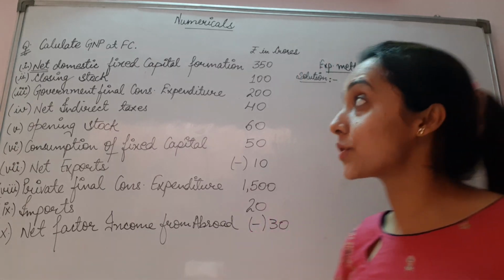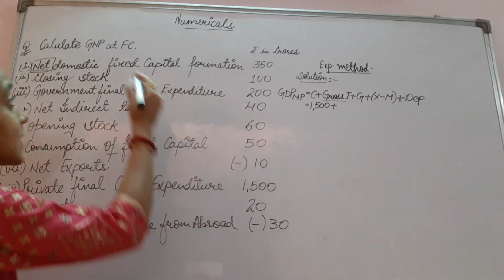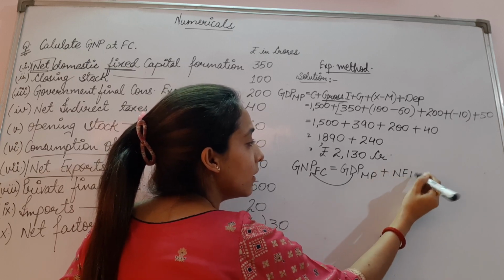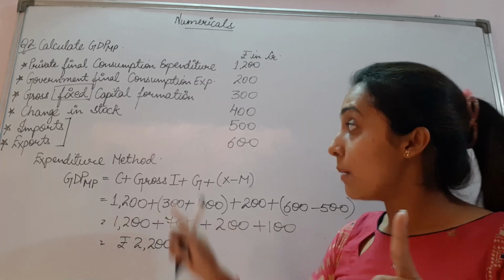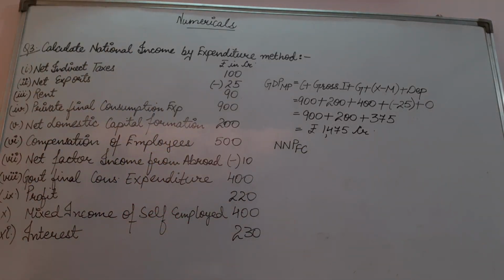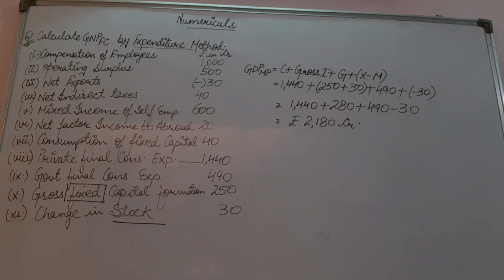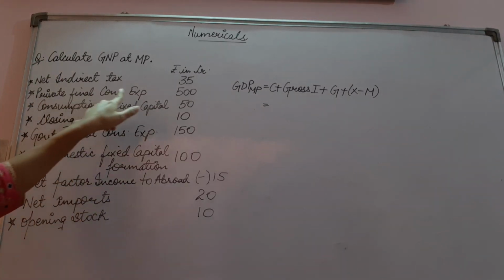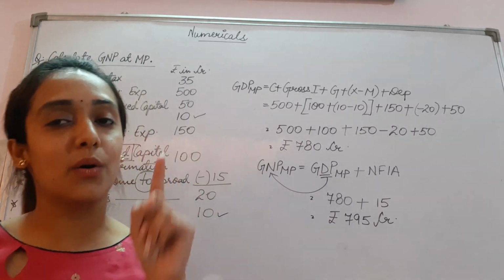#5 Numericals of expenditure method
Shikha Chawla